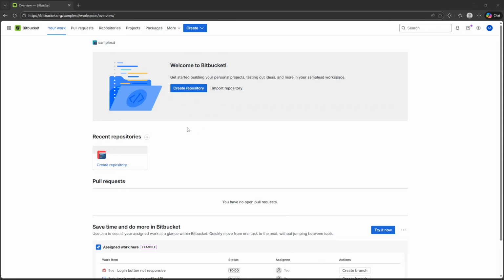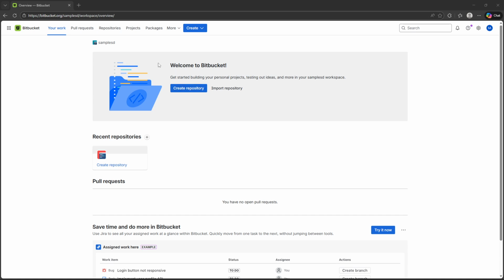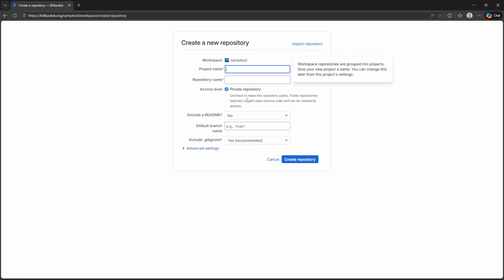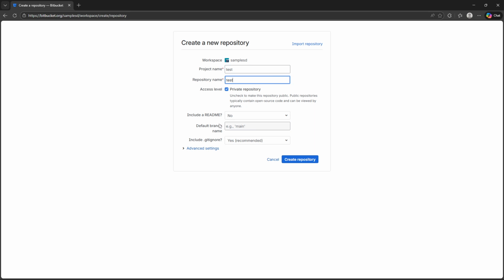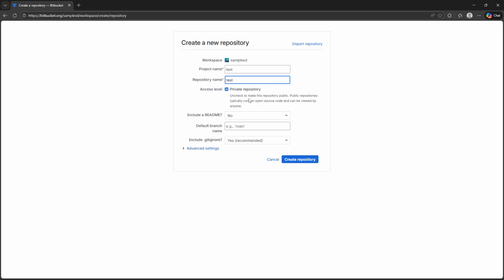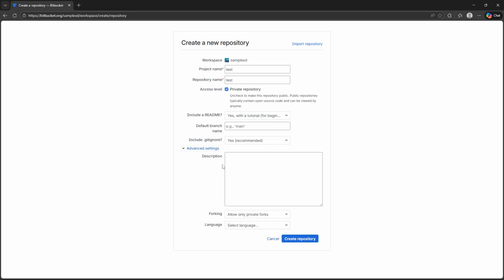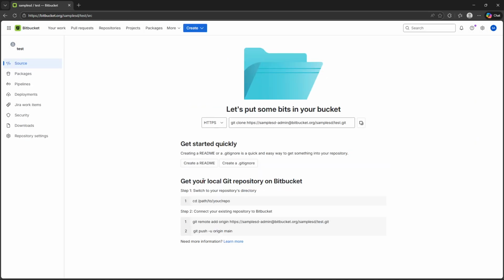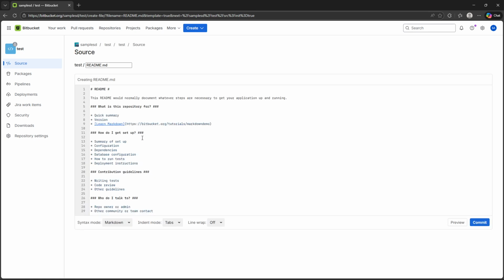How To Work On Bitbucket (2026 Guide)